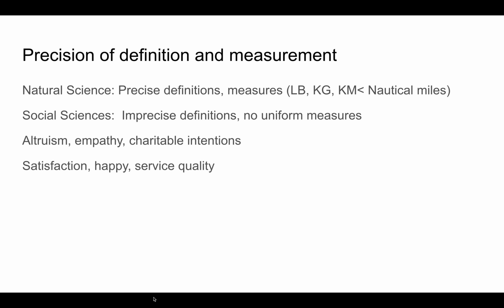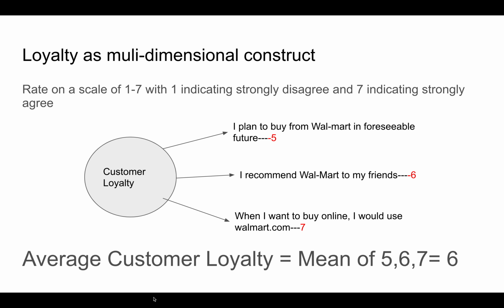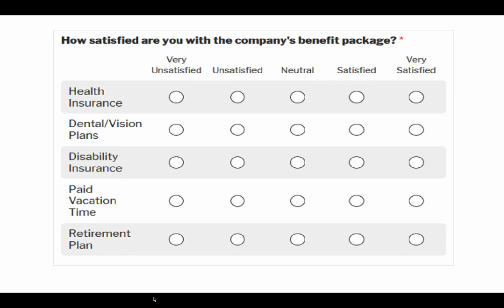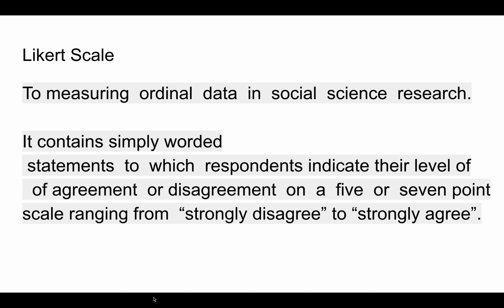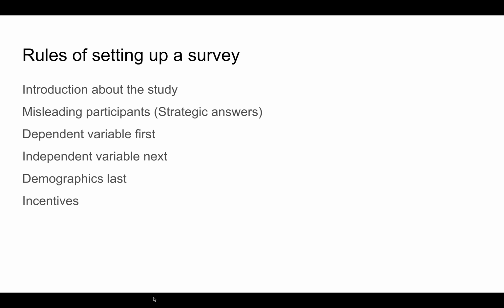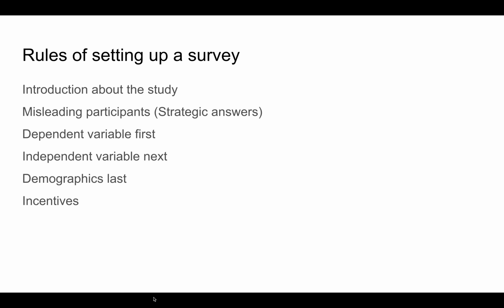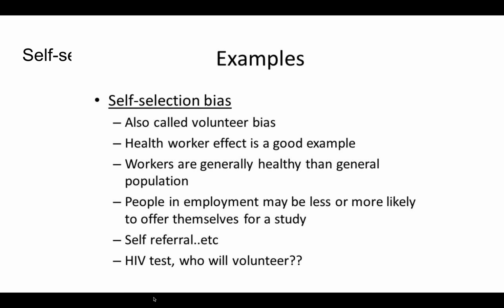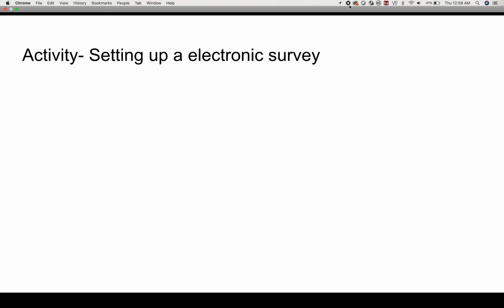Measurement of variables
Four types of scales (Nominal, Ordinal, interval, ratio)
Biases in survey research
Rules in setting up a survey